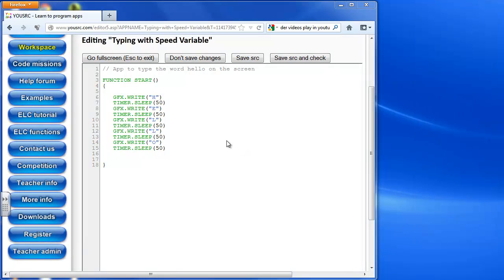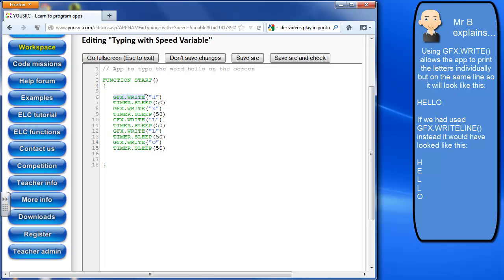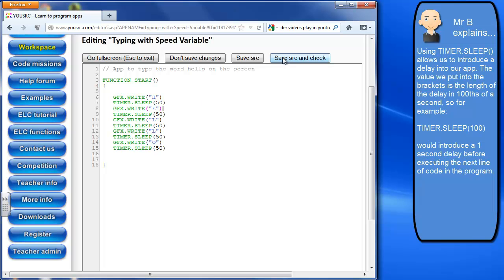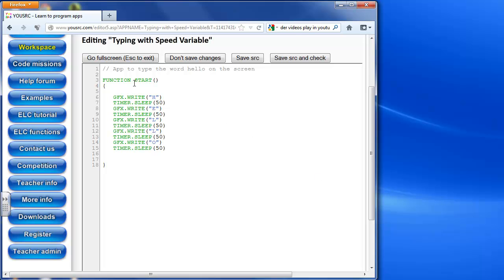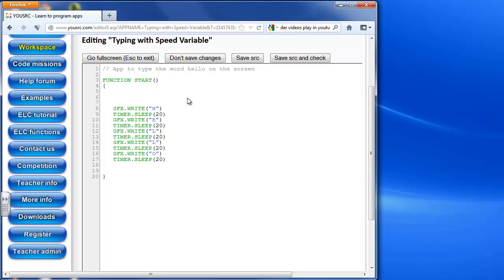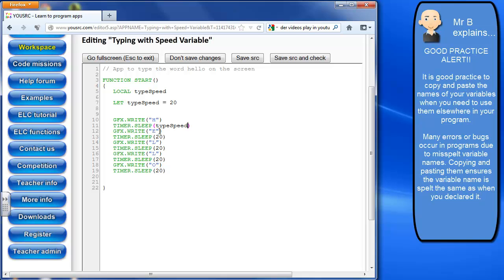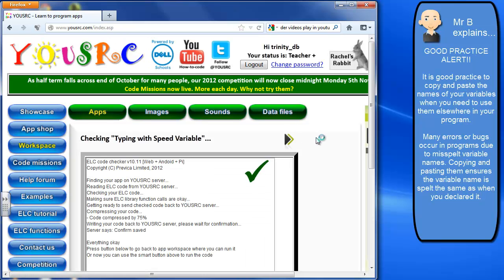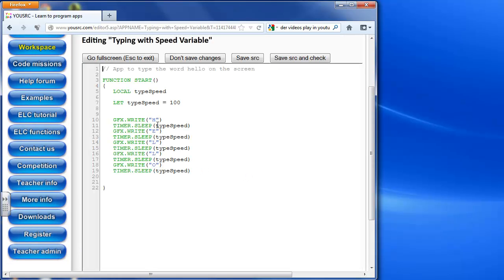youSRC: Using variables as parameters in Library function calls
Shows how to pass variables as parameters to library function calls in ELC using TIMER.SLEEP()

1. Write an app which uses as many of the library functions that you have come across so far, think GFX, think DEBUG, think TIMER etc